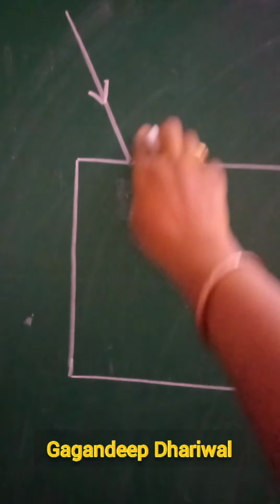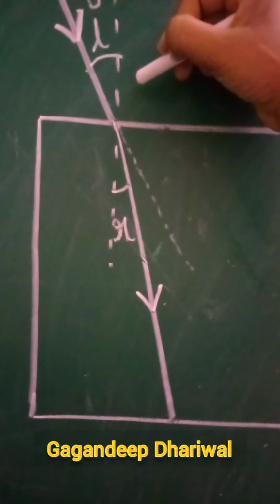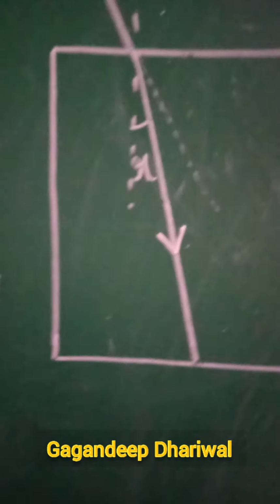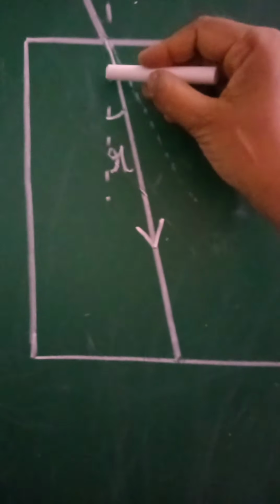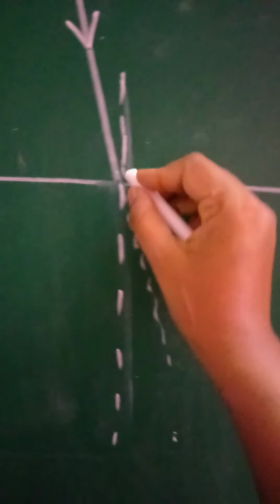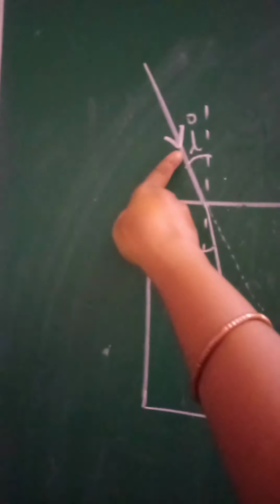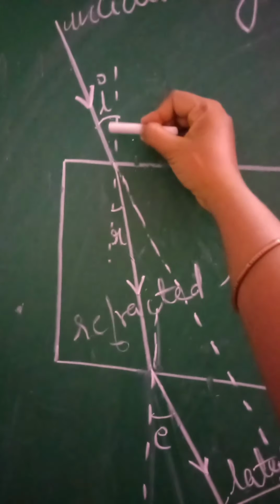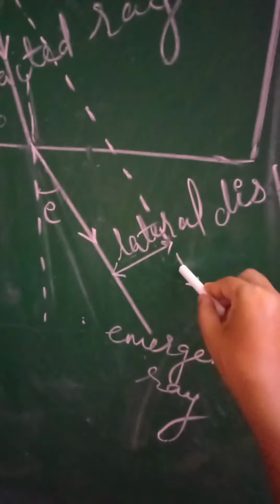refraction of light through a rectangular glass slab